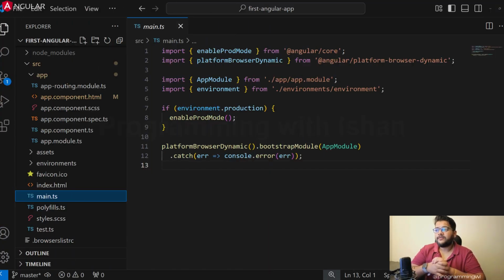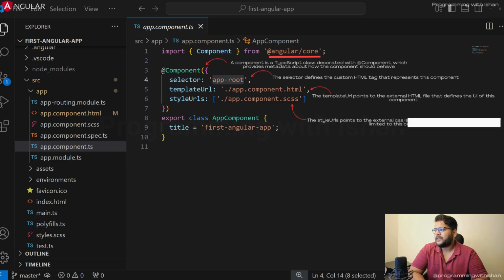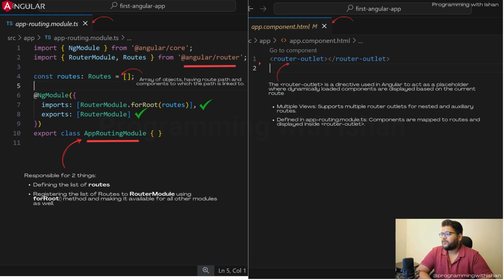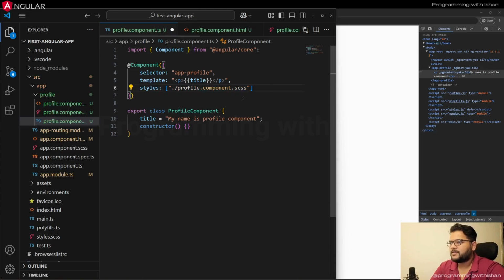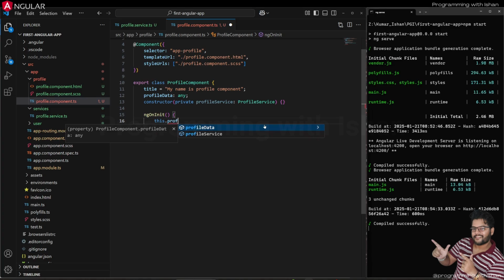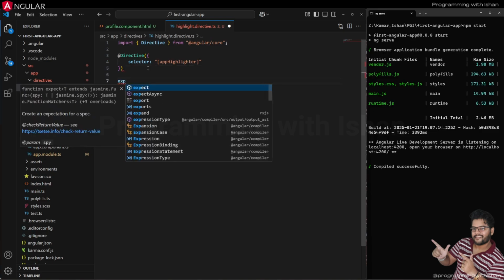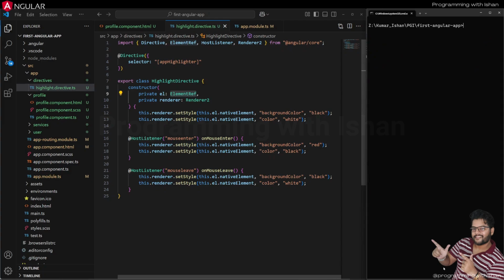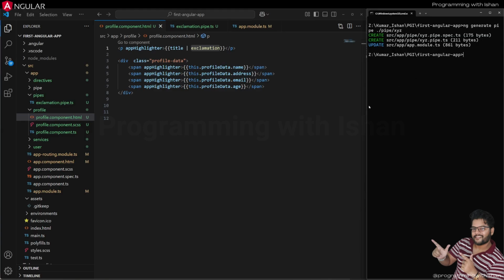Chapter 3: Angular Flow in 45 Mins: Modules, Components, Directives, Services & Pipes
Welcome to Chapter 3 of our Angular Course! 🚀 In this video, we will dive deep into how Angular works behind the scenes and implement its core building blocks through hands-on coding.

📌 What You'll Learn in 45 Minutes:
✅ Understanding Angular Flow – How Angular processes and executes an application
✅ Modules in Angular – Organizing your application efficiently
✅ Components – The heart of Angular applications
✅ Directives – Customizing UI behavior with structural & attribute directives
✅ Services & Dependency Injection – Managing data and logic across components
✅ Pipes – Transforming data dynamically in templates
✅ Basic Routing – Navigating between different views

By the end of this tutorial, you'll have a solid foundation on how Angular components interact and be ready to build more complex applications!

Got any questions? Drop them in the comments below, and I'll be happy to help! Happy coding! 🚀✨